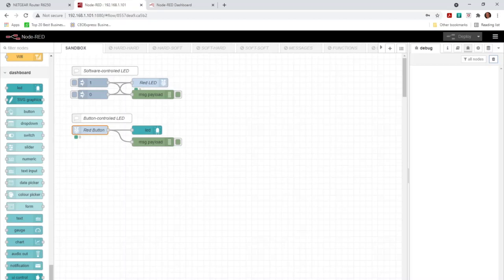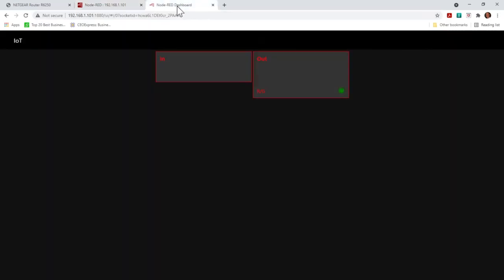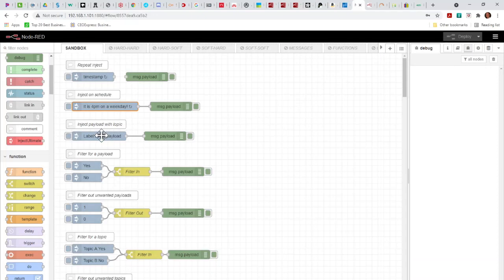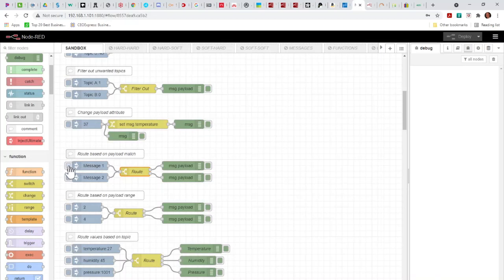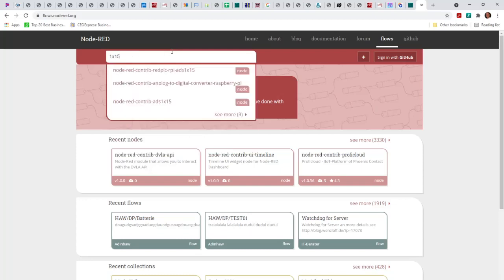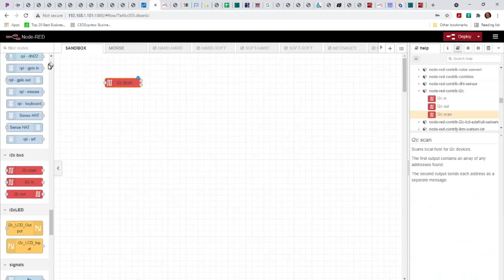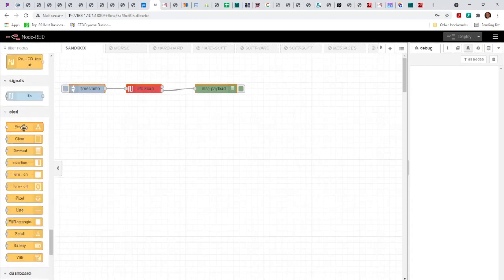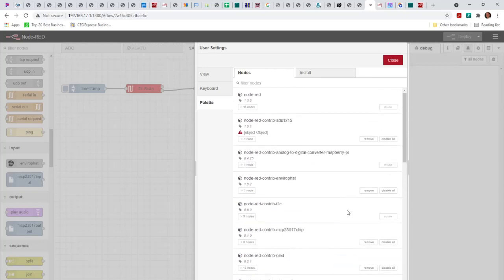Code-Free IoT #6: Deeper dive into Node Red environment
1) Desktop tour
2) Working with messages
3) Finding &amp; installing specialty nodes